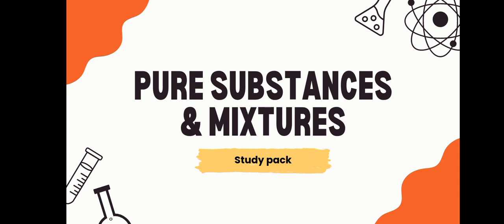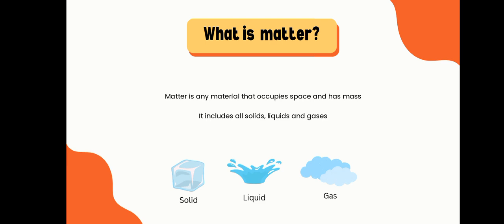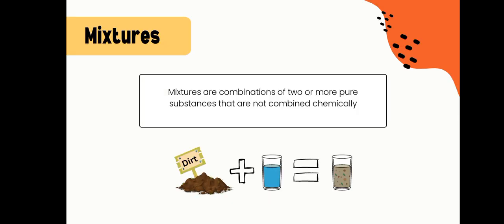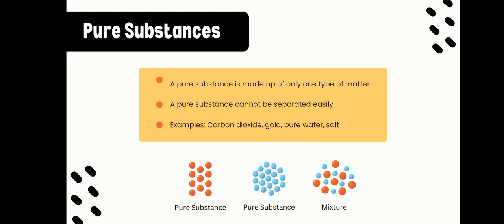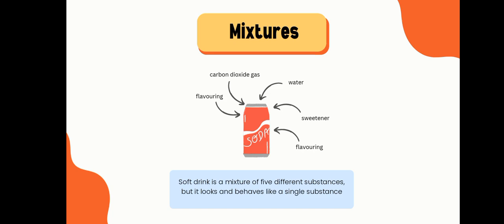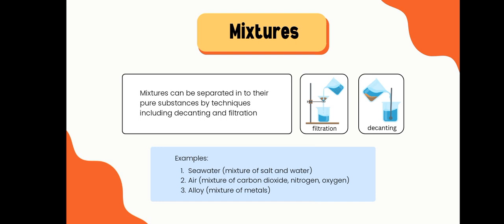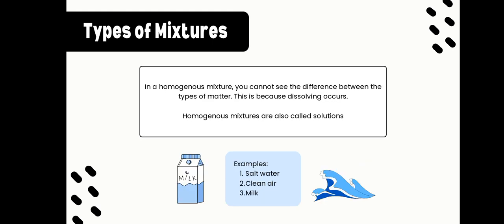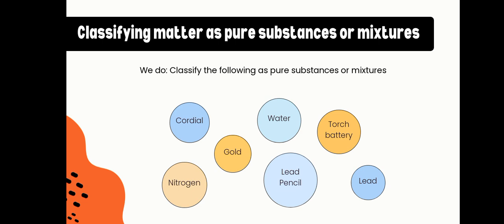Pure Substances and Mixture